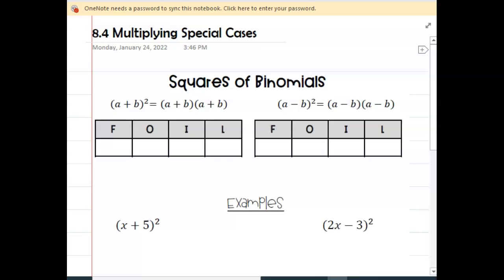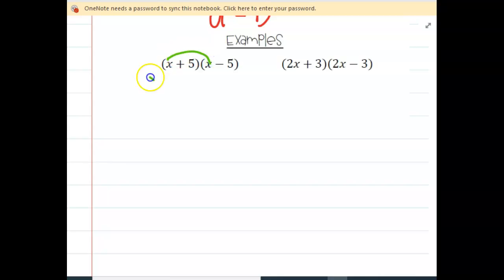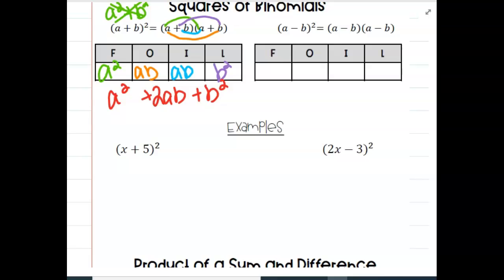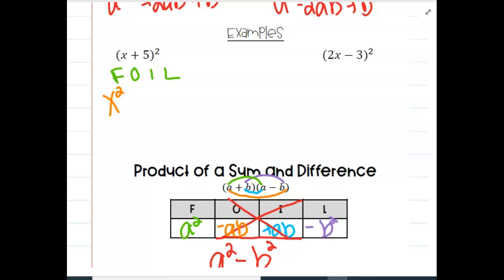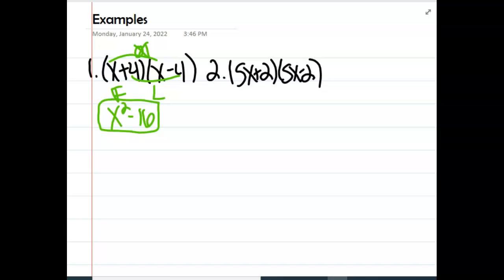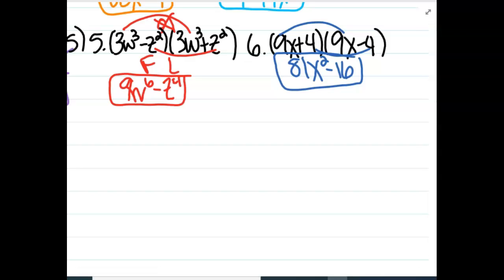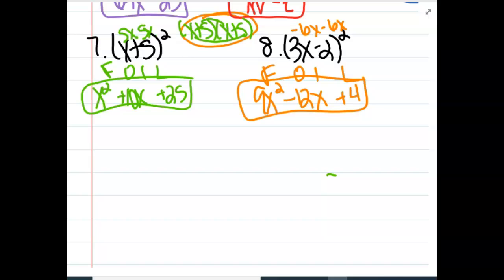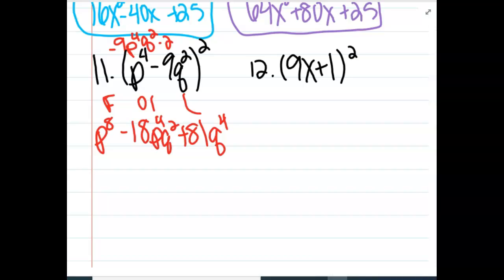Algebra IB - 8.4 Multiplying Special Cases